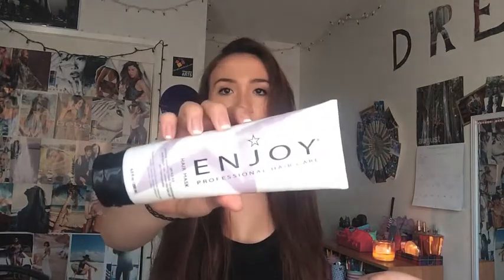Hair Care Routine +Tips for Growing Longer Hair! ♡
Hey everyone! I was having trouble posting this on Friday, but I'm pretty much back on track!